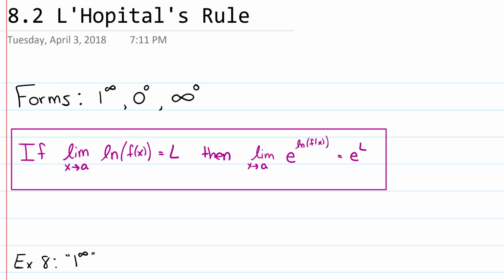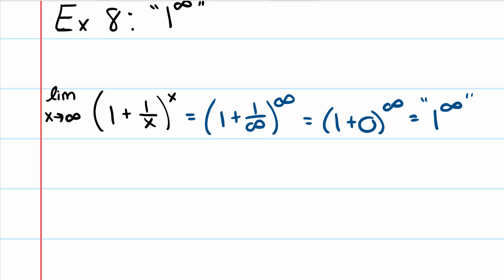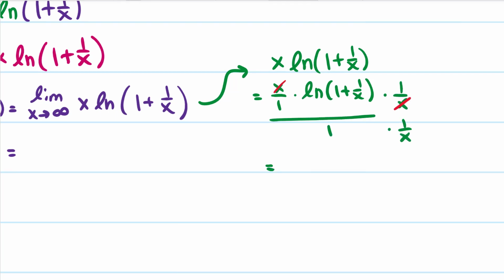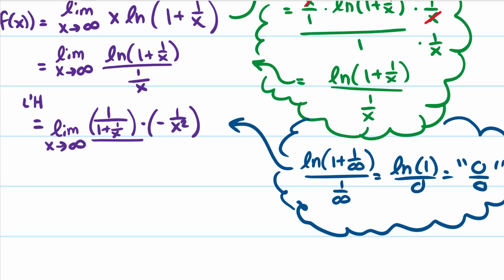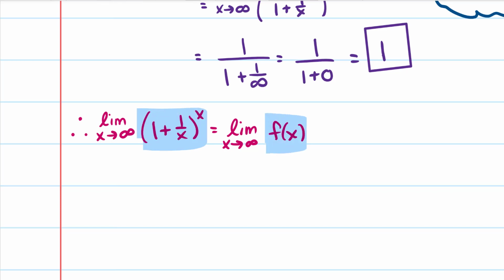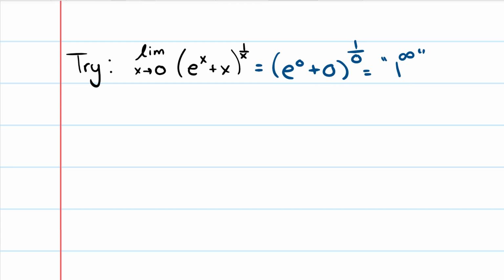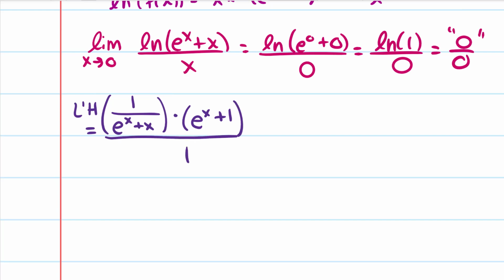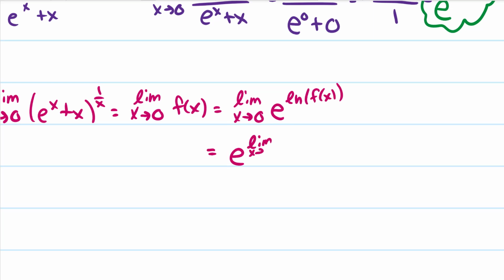8.2 Example 8